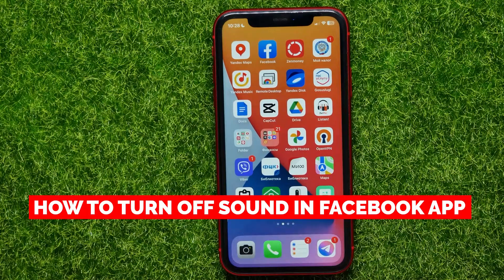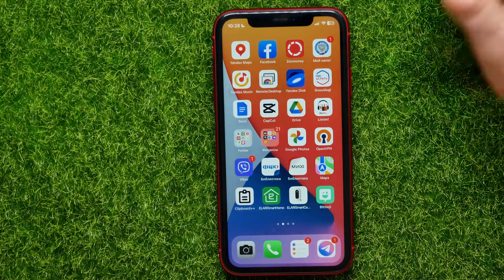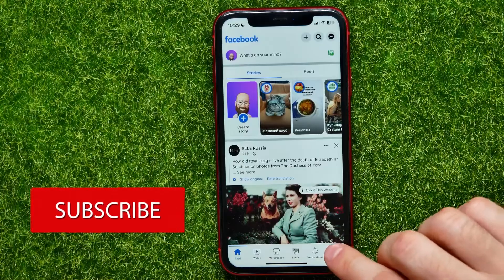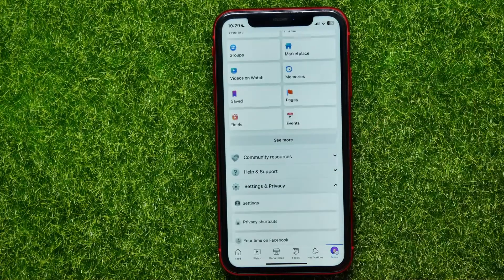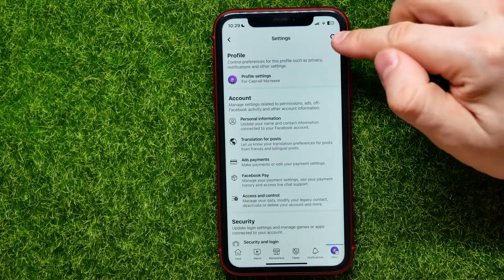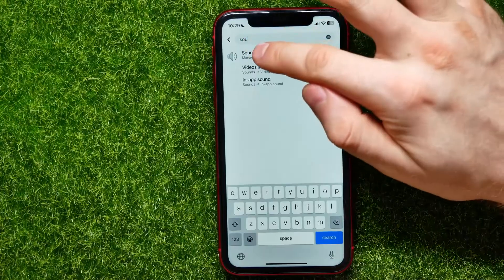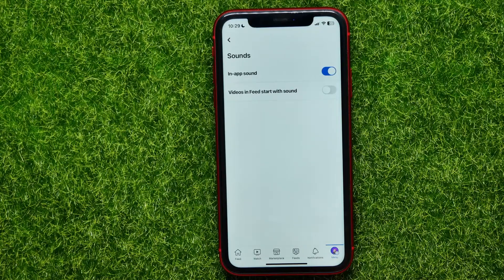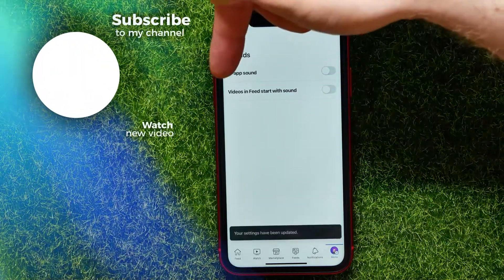How to Turn Off Sound in Facebook App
In this video i show simple way How to Turn Off Sound in Facebook App